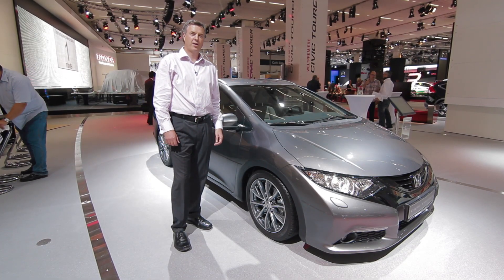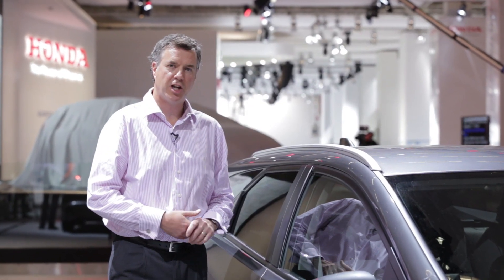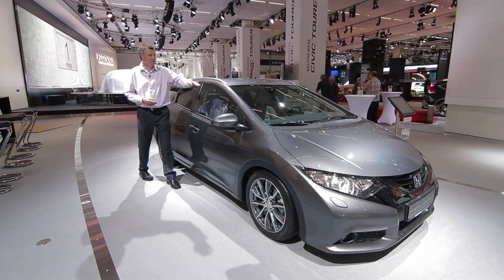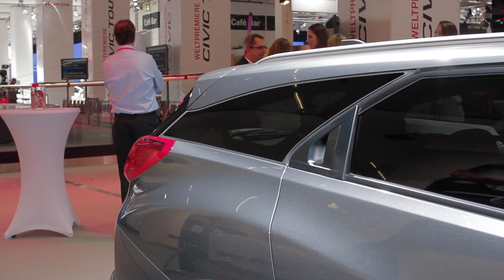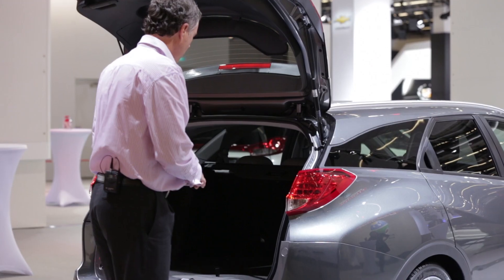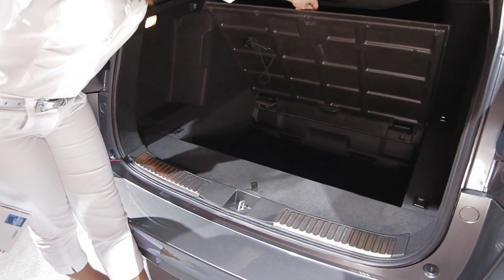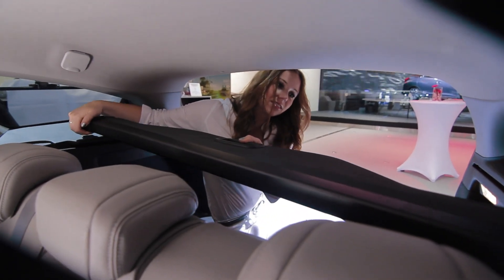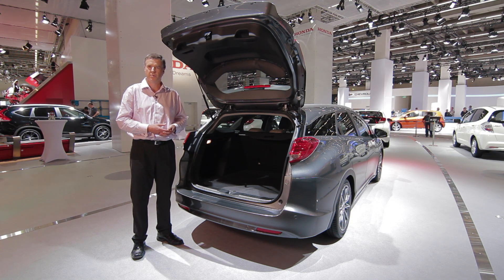Honda en el Salón de Frankfurt 2013. Civic Tourer. Adrian Killham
El Ingeniero Jefe del Civic Tourer, Adrian Killham explica las características principales del coche, en el Salón Internacional del Automóvil, Frankfurt 2013